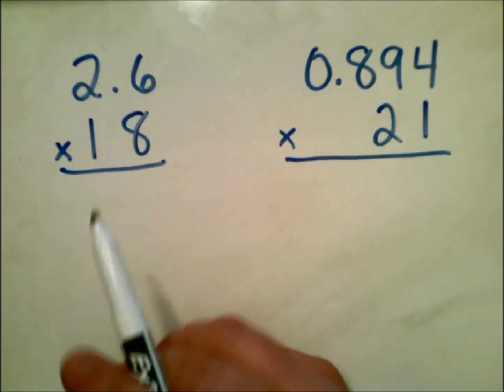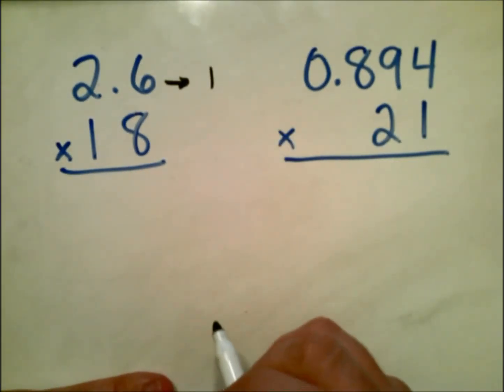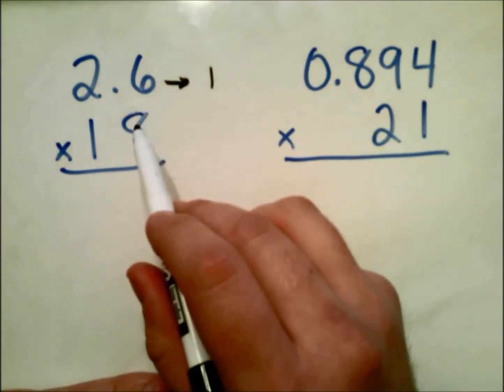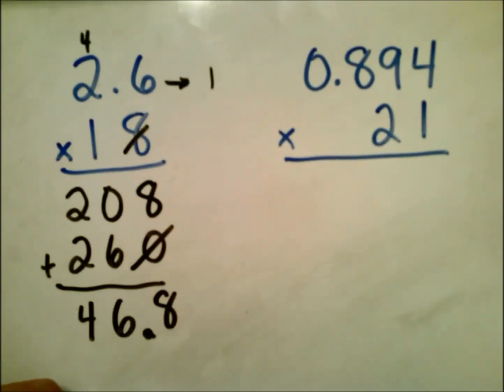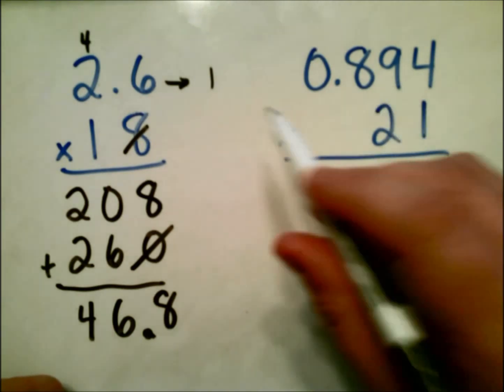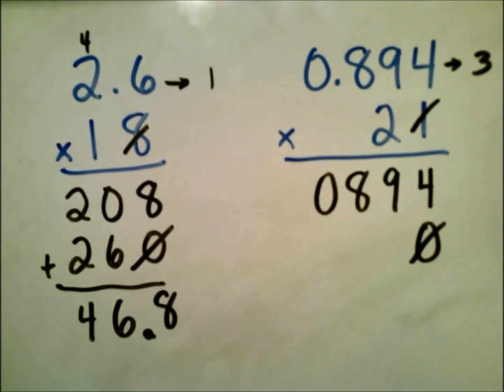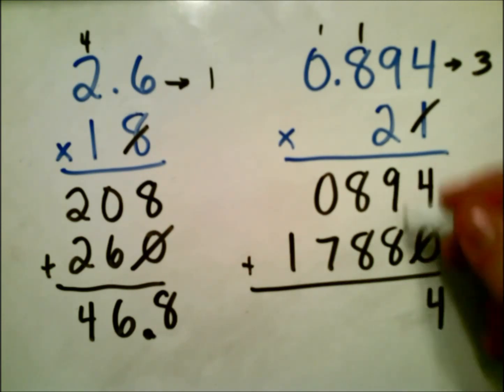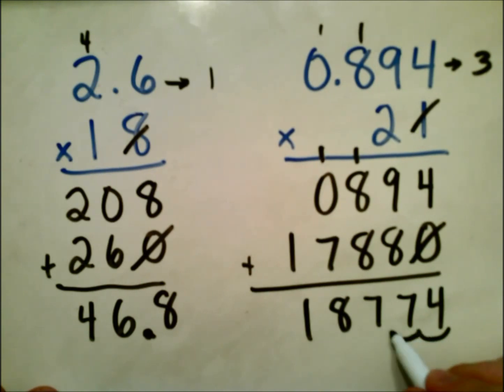Multiplying Decimals by Whole Numbers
Mr. Stewart goes over the concept of multiplying decimals by whole numbers.  It is important to notice that when multiplying or dividing decimals, the decimal place and other place values are not lined up.